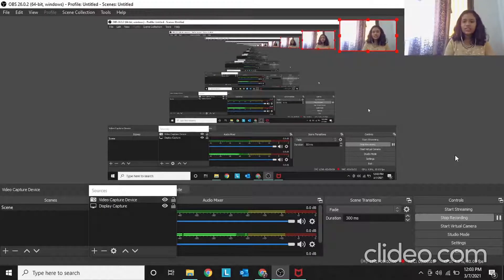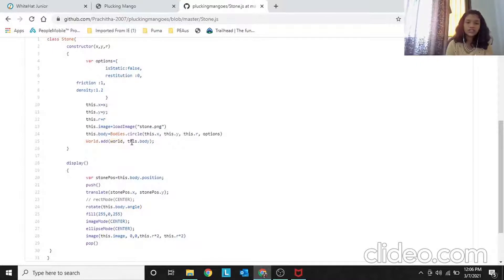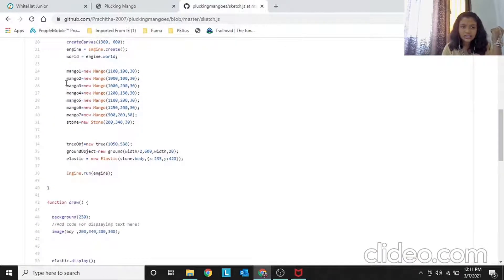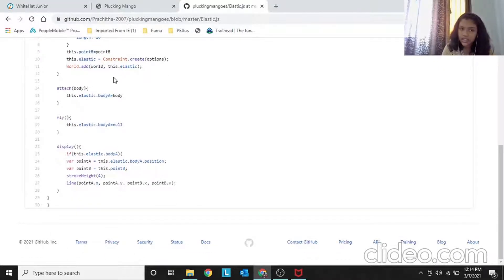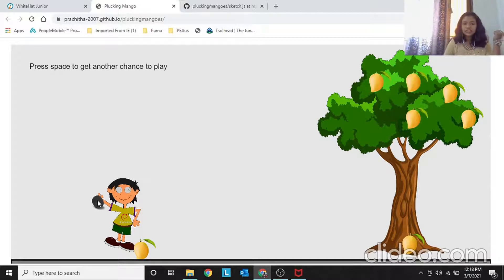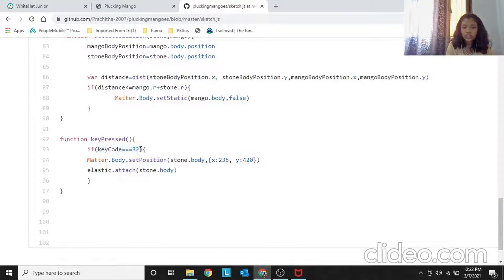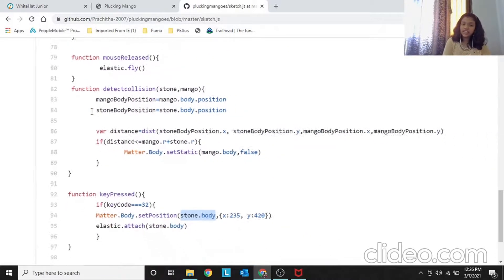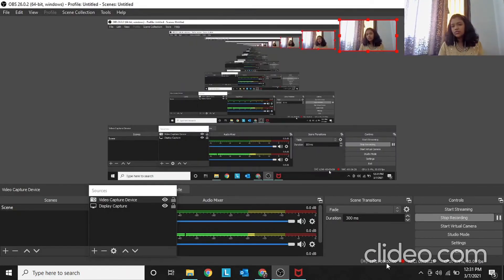Plucking Mangoes, Whitehat jr project